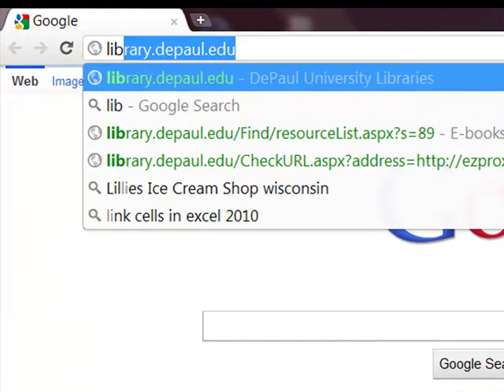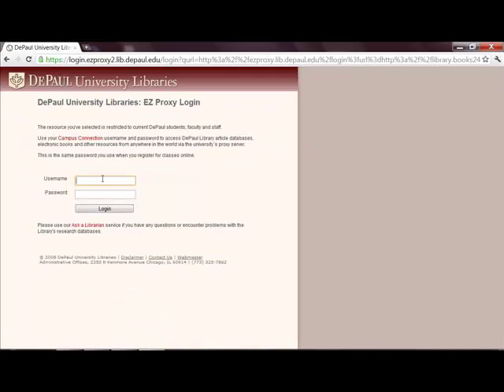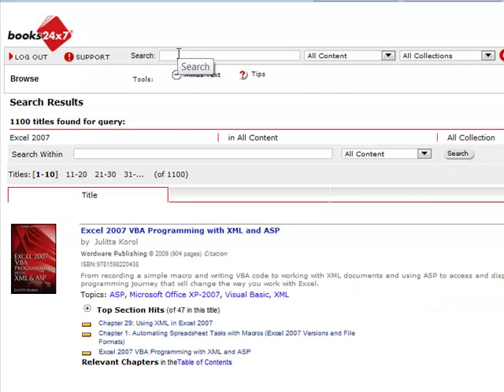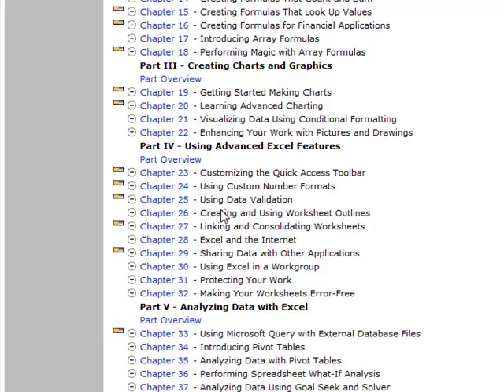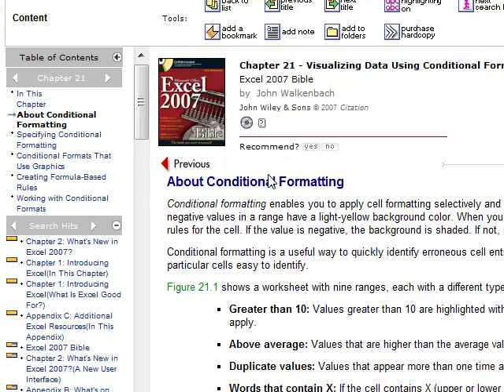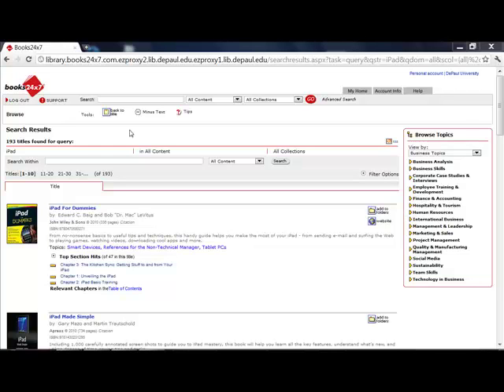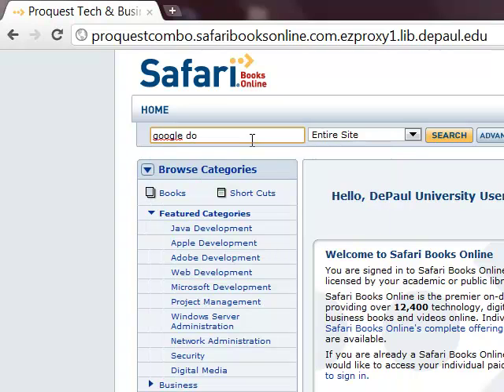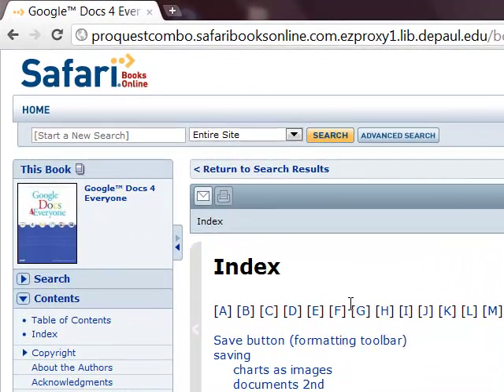Assignment 5 example video